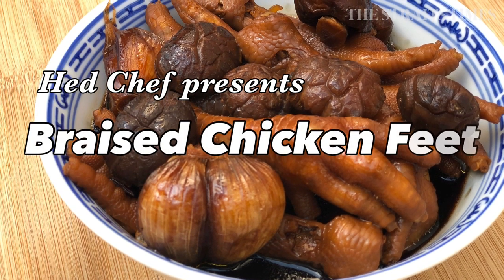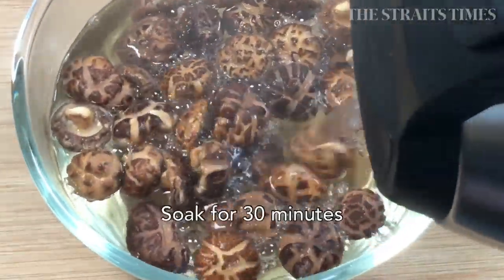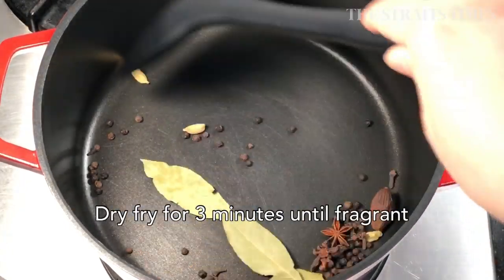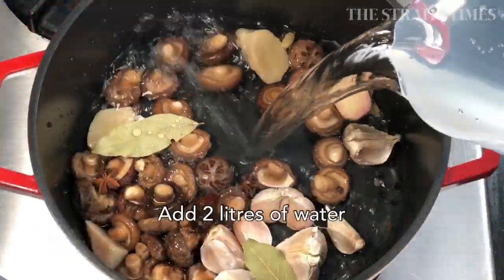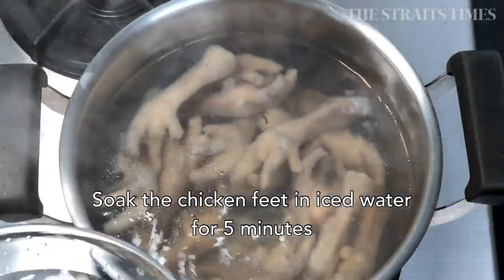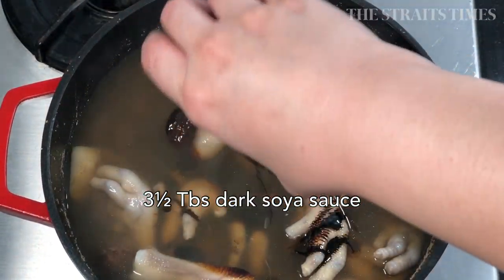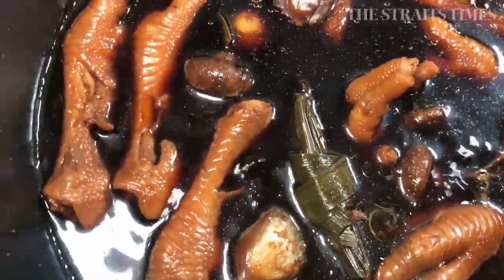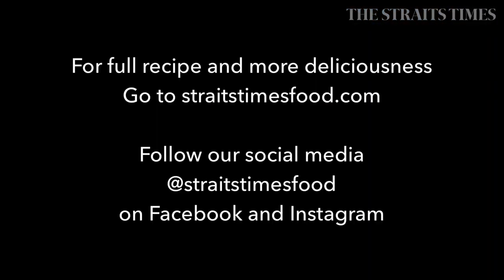Braised Chicken Feet And Mushrooms | The Straits Times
Instead of running to the supermarket for more ingredients to whip up something, try cooking a dish with what you have in your kitchen. Hed Chef Hedy Khoo shares a recipe for one of her favourite dishes, Braised Chicken Feet And Mushrooms, using ingredients she usually has in her freezer and kitchen cupboard. Go to straitstimefood.com for more recipes.